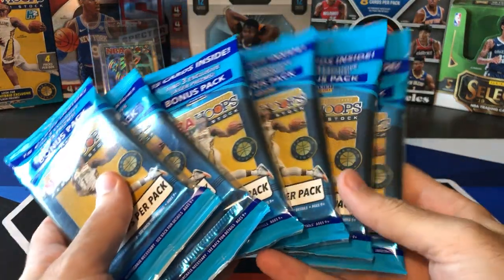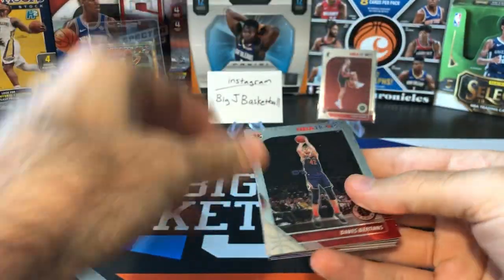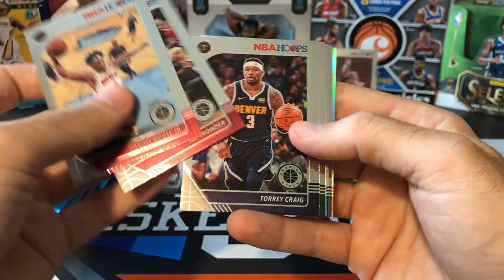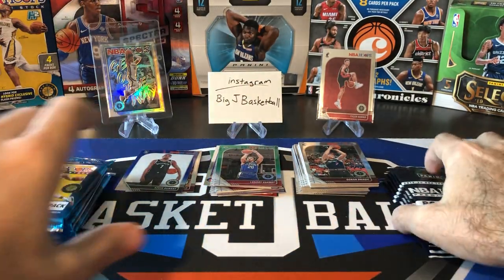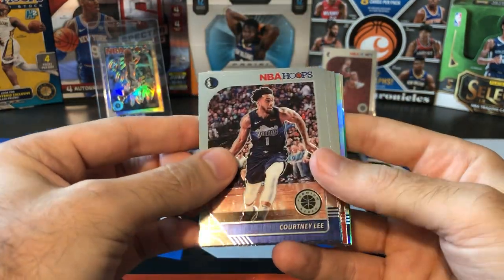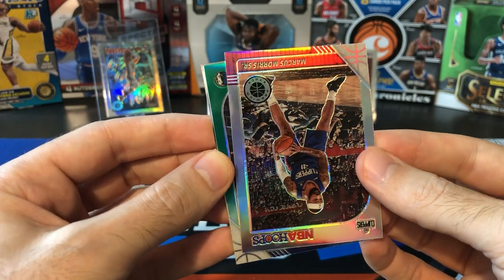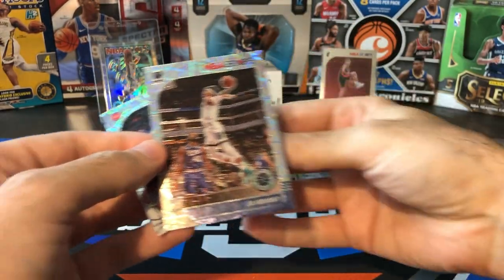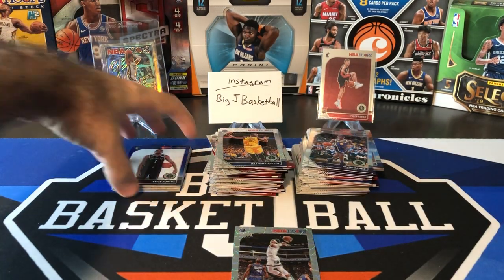2019-20 Panini NBA Hoops Premium Stock Cello Packs x6 - SICK JA MORANT ROOKIE PARALLEL PULLS!